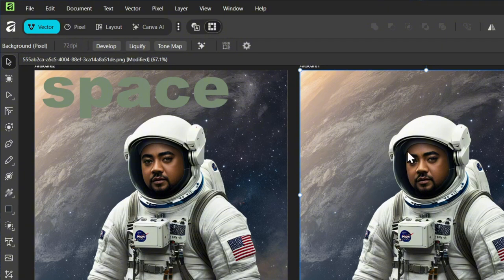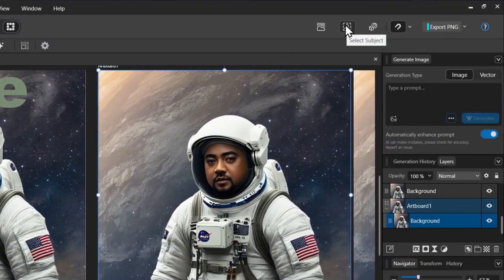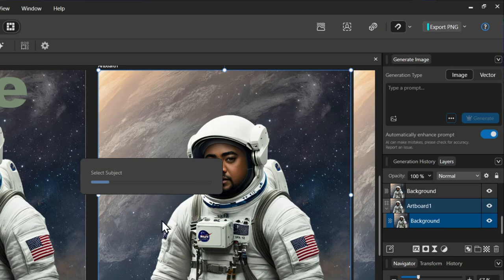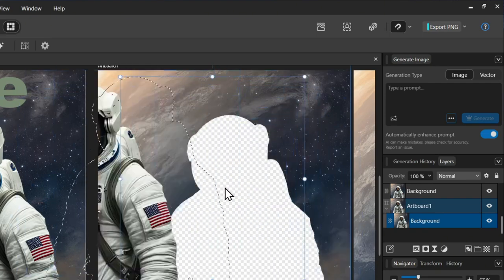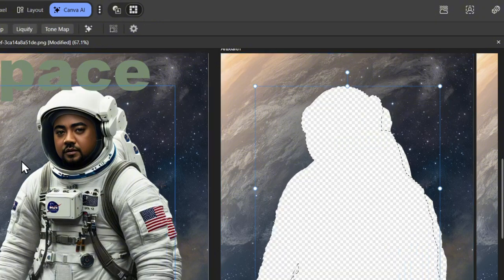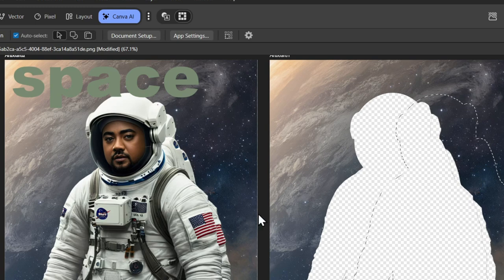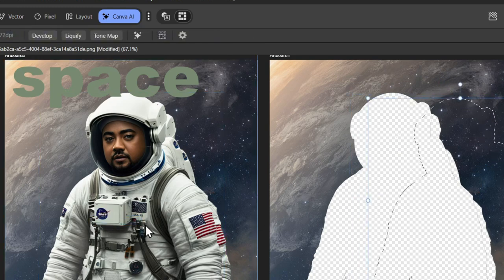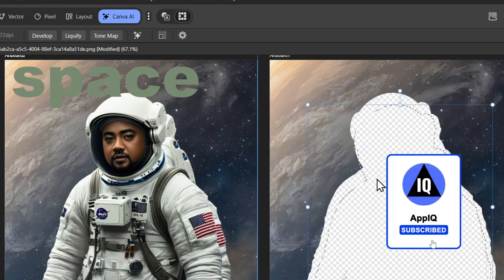How to Remove a Subject From an Image in Affinity Designer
Want to learn how to remove a subject from an image in Affinity Designer? In this step-by-step tutorial, I’ll show you exactly how to cut out people, objects, and backgrounds cleanly using the best tools in Affinity Designer.

Perfect for beginners, designers, and content creators, this tutorial breaks down the easiest and fastest ways to make clean cut-outs for thumbnails, graphics, posters, and social media posts.

In this video, you’ll learn:
✂️ How to use the Selection Brush Tool for clean subject removal
✂️ How to refine edges for hair, clothing, and soft details
✂️ How to use masks for nondestructive editing
✂️ How to delete or replace backgrounds
✂️ Pro cut-out tips for YouTube thumbnails and graphic design projects

This guide works great for portraits, objects, logos, and product photos — making it easy to create clean, professional-looking designs in minutes!